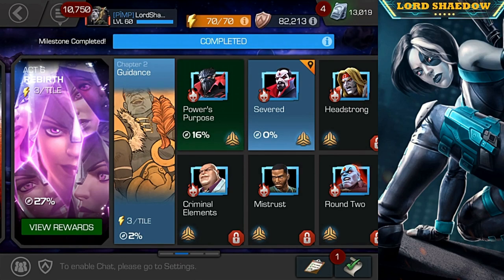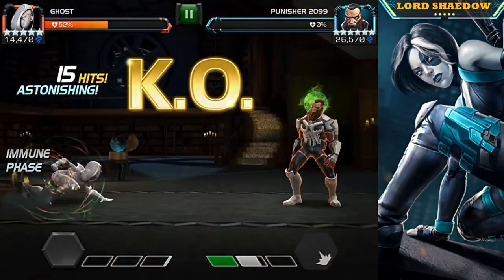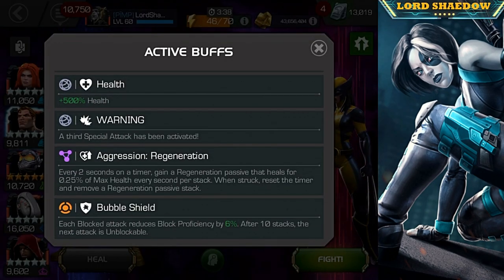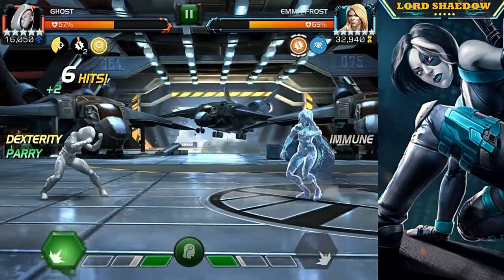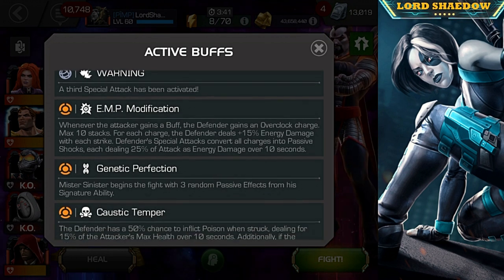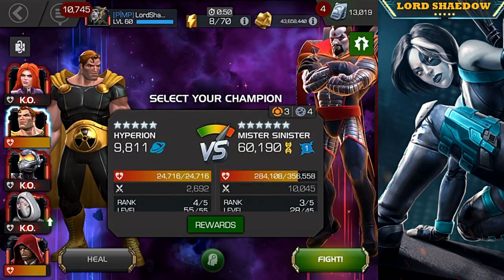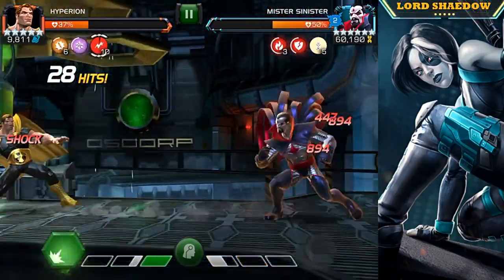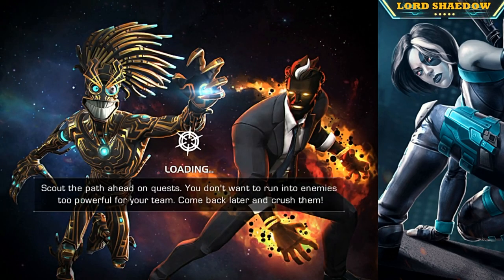MCOC - Act 6.2.2: Severed [Easy Path]